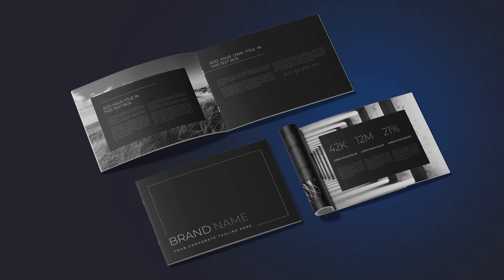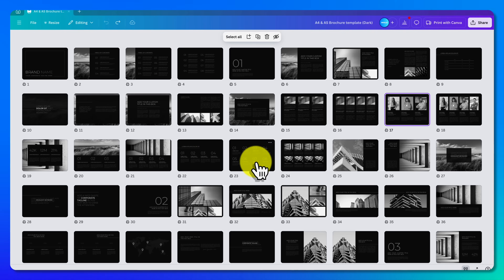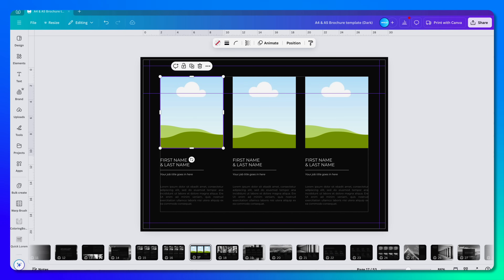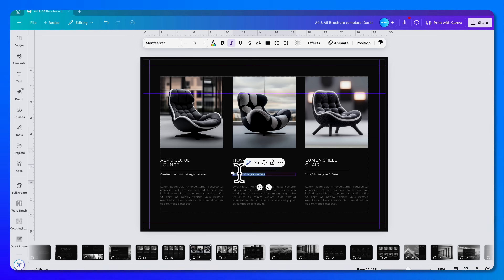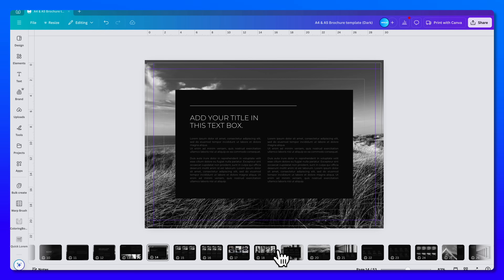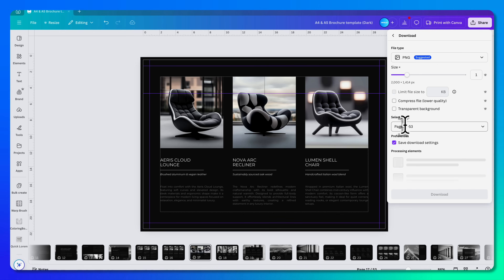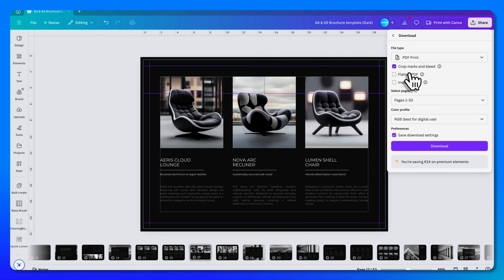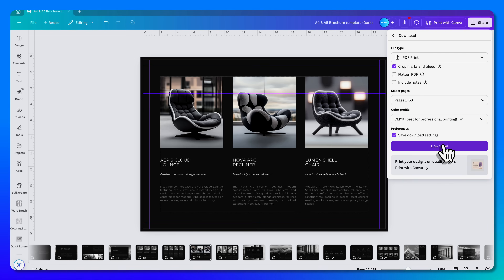PRO Landscape Brochure in Canva - for PRINT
🌱 Our channels